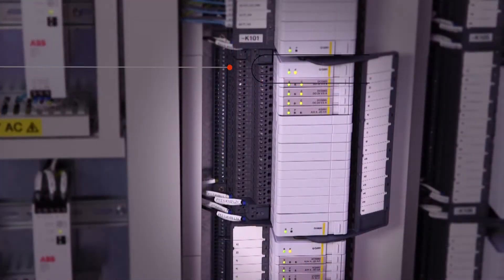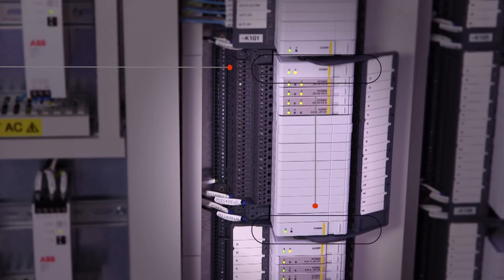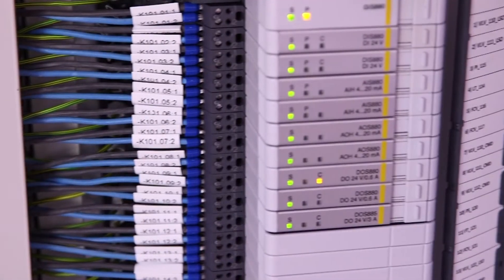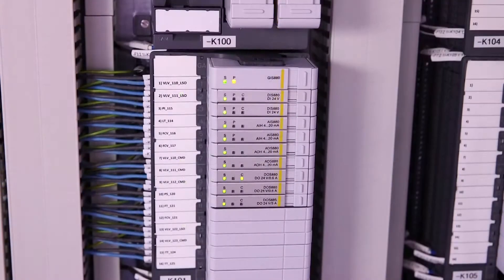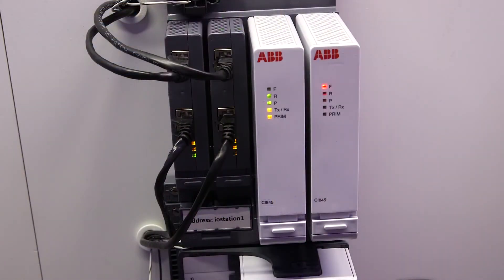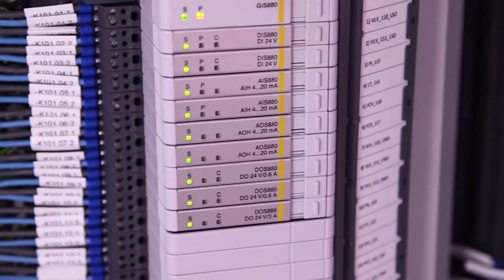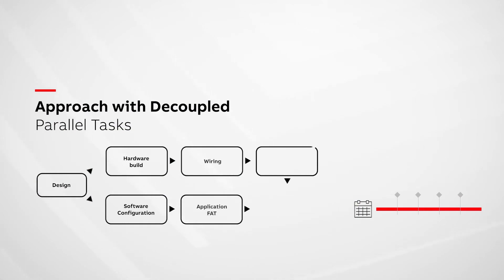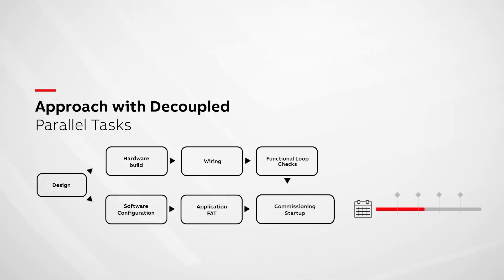System 800xA Select IO - The future of project engineering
System 800xA’s Ethernet I/O Network for fieldbus, hardwired I/O, and wireless technologies.
Allowing project tasks to be done in parallel:
Multiple work-stream environment created by decoupling the I/O hardware from the process controllers.
Minimizing the impact of late changes:
Single channel I/O system and soft marshalling minimizes the amount of rework needed for late changes in the project.
Reducing testing effort and required footprint:
Pre-tested, standardized cabinets that can be wired to directly without the need for interposing, space eating, marshalling cabinets.